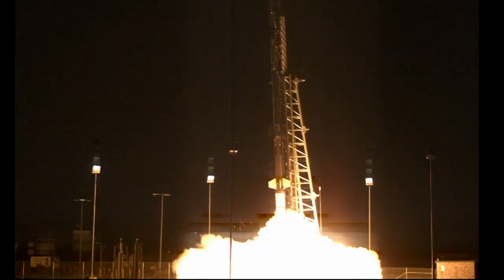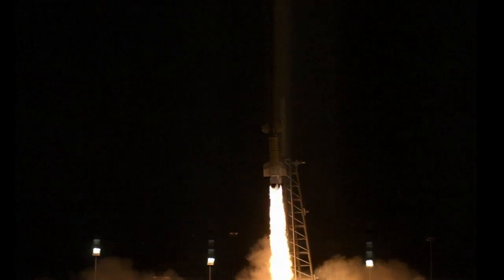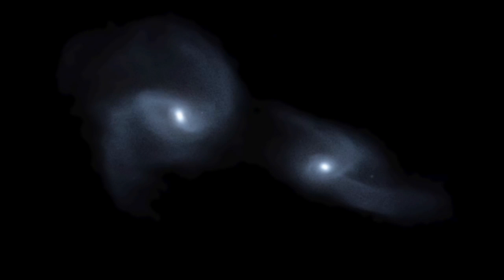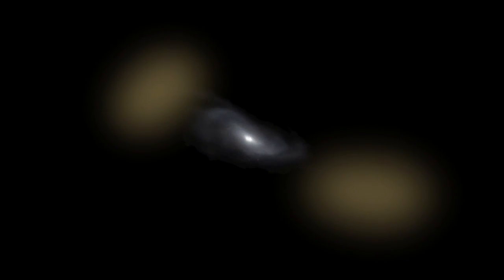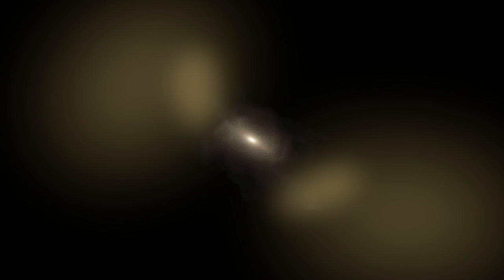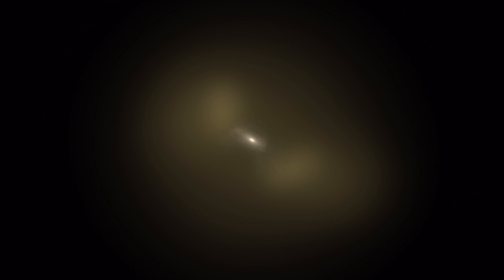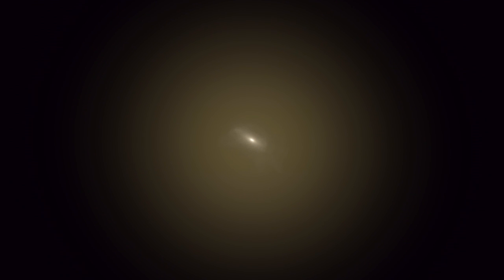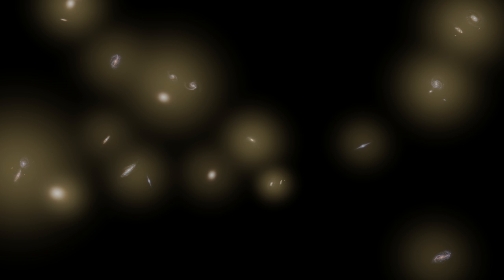Unexpected Brighter Sky Due To Rogue Stars | Video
NASA CIBER sounding rocket experiments have detected a surprising amount of infrared 'cosmic glow.’ It comes from ‘orphan stars,’ which are ejected out of their host galaxies during galaxy collisions and end up in the voids between galaxies. Full Story